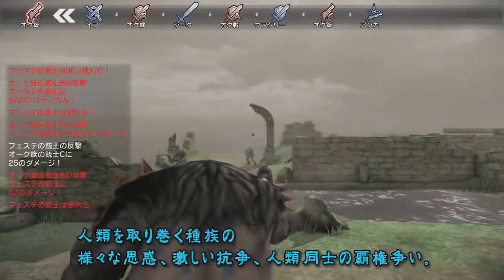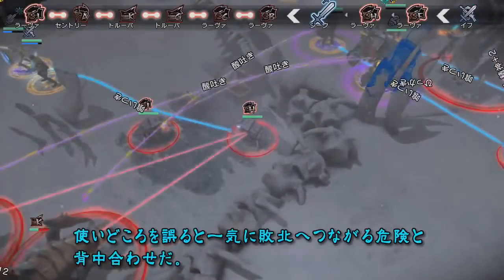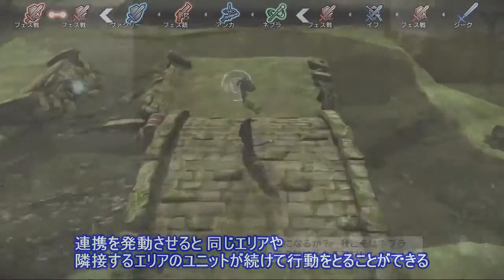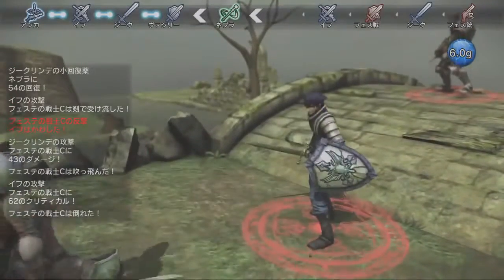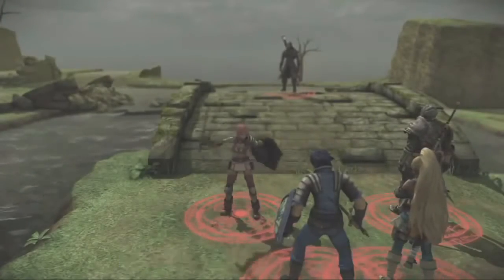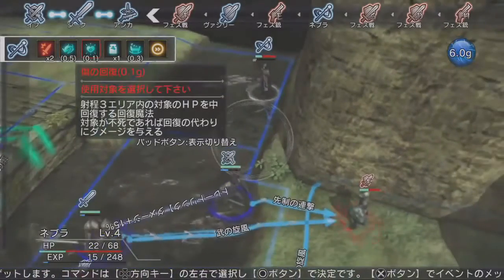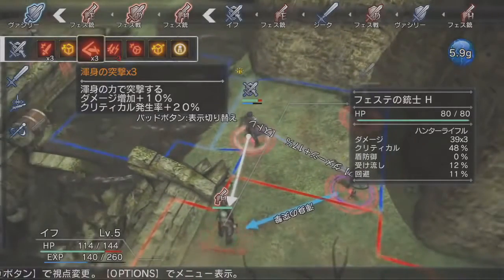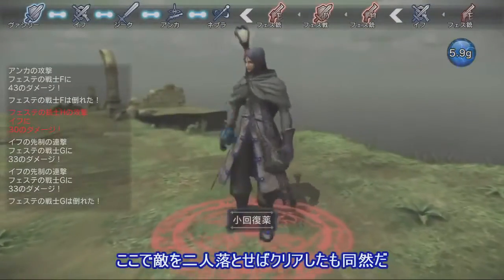Natural Doctrine Preview (PS4/PS3/PSVITA)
Let's break down what this game is and how it is shaping up before the review. Is this the next JRPG to pick up for the Sony consoles? Let's find out!